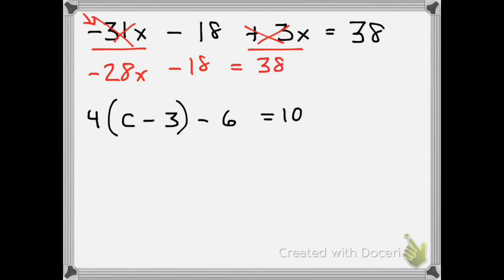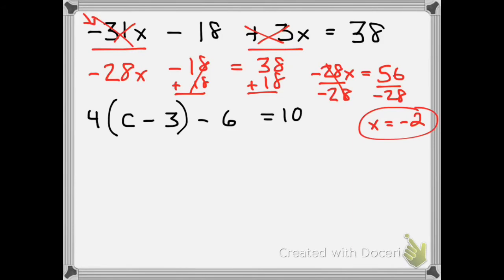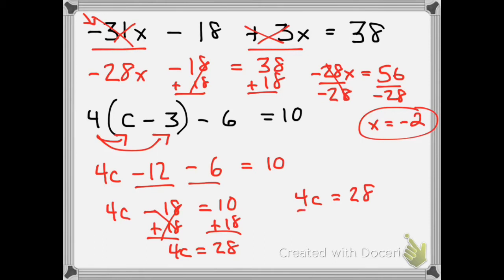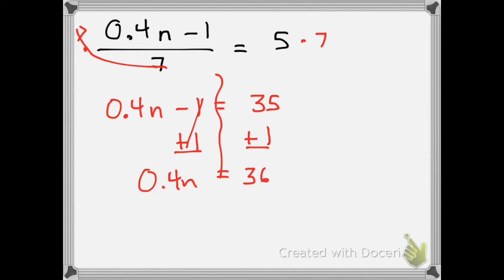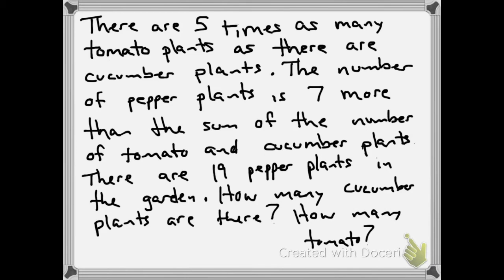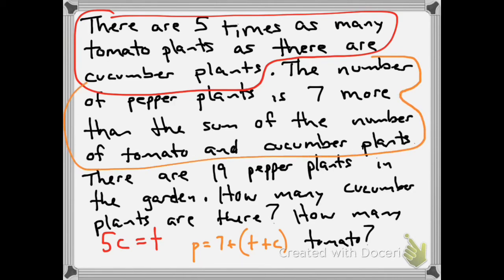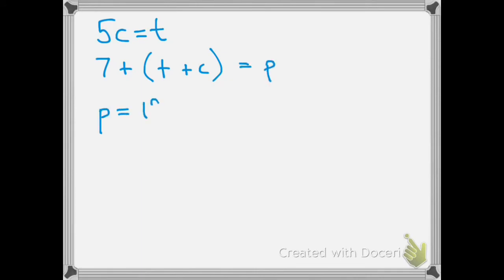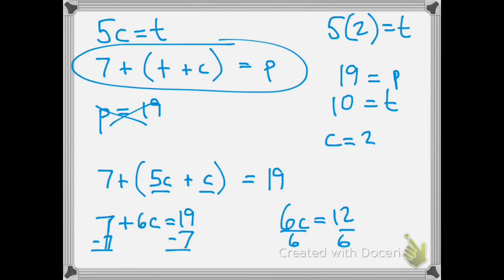Multi-Step Equations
In this video we look at solving multiple step equations. It's important that you follow each step precisely otherwise you are prone to make a mistake. I go over a rather difficult word problem at the end of the video which takes a real world approach to gathering inventory. Please free to leave a comment on the video.